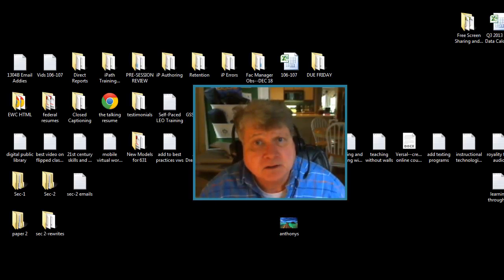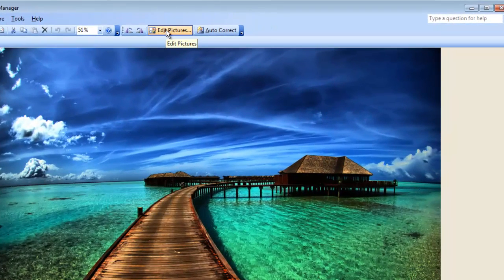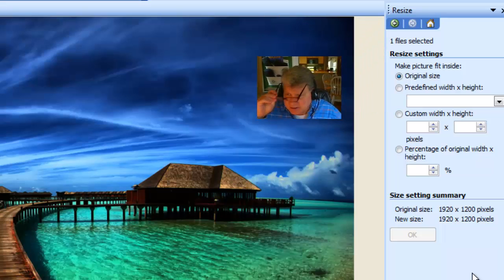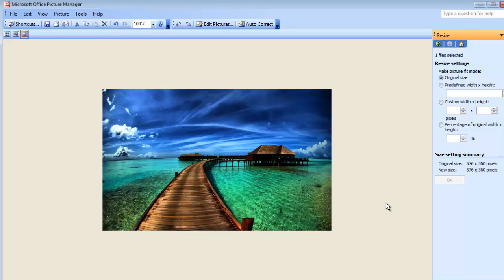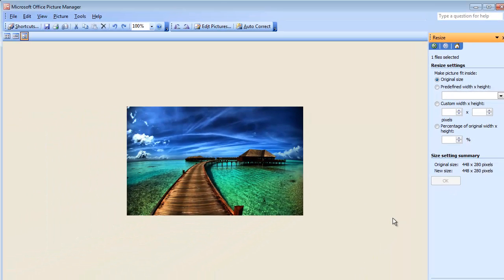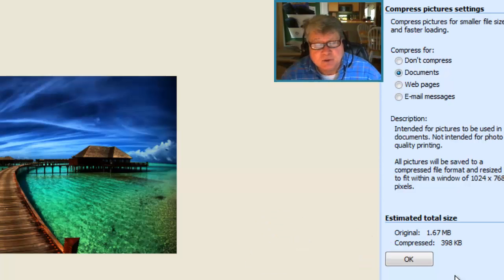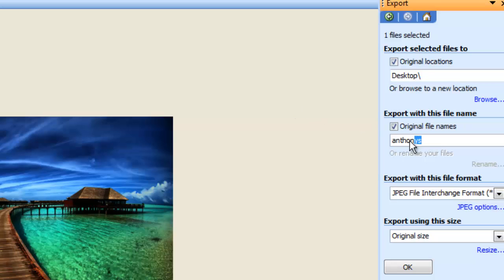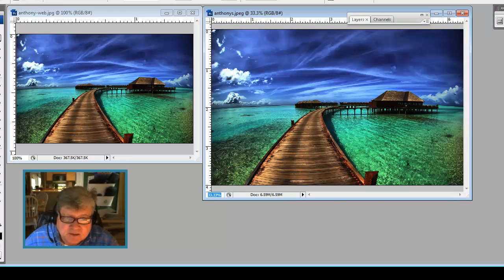Optimize Images for Web Use with Windows Picture Manager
How to use MS Office Picture Manager to resize and compress images for web use.